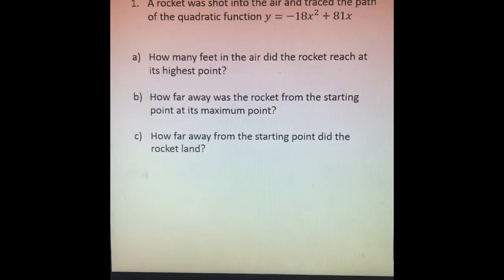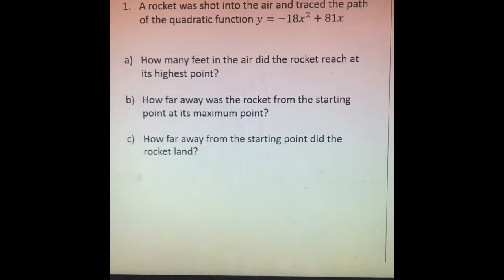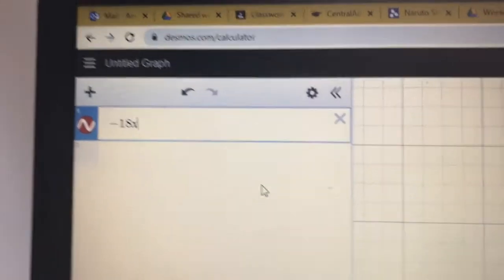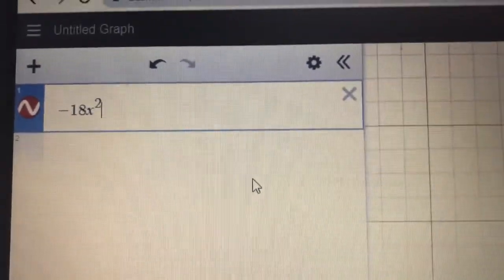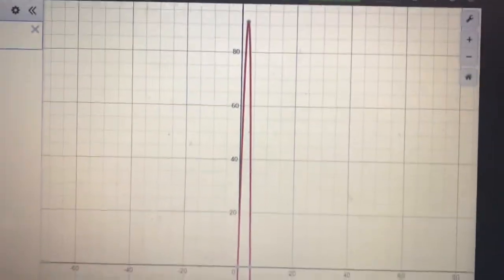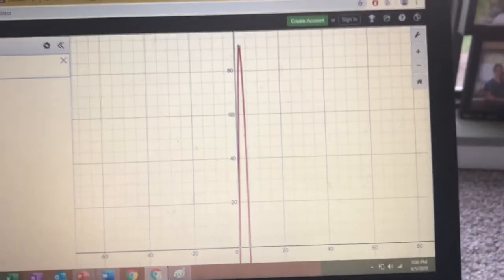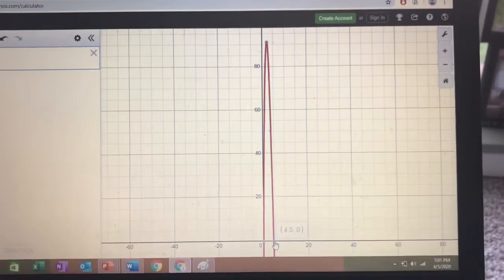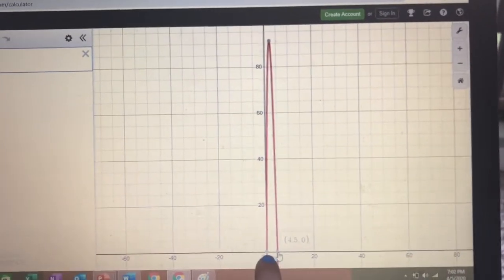April 8 Quadratic Functions